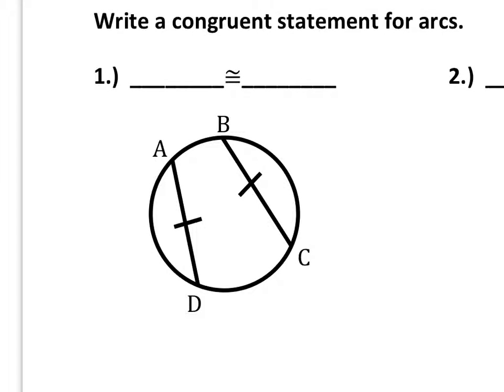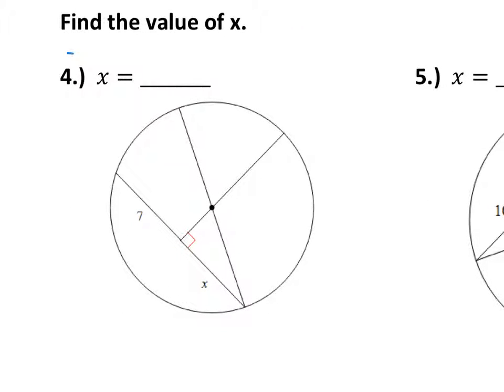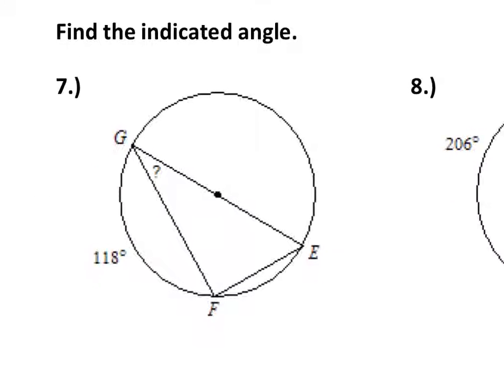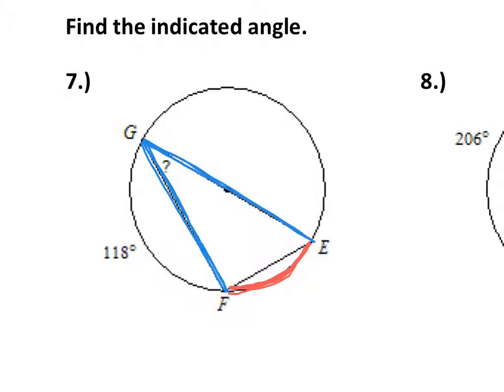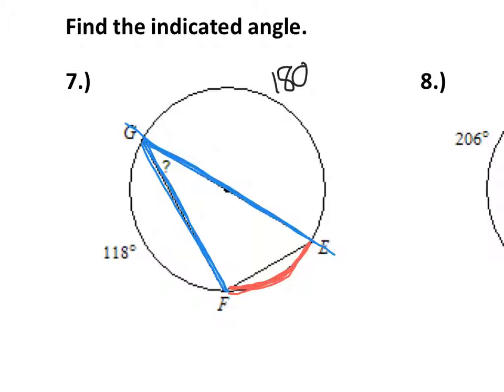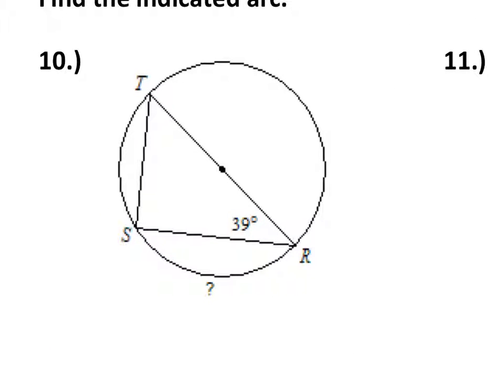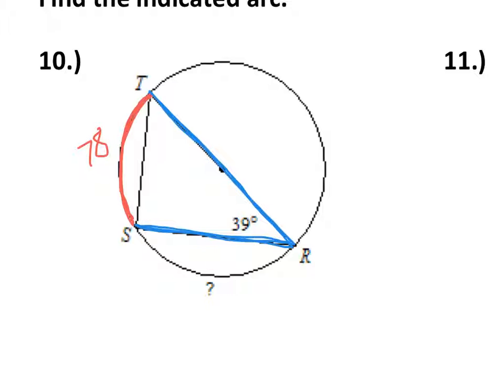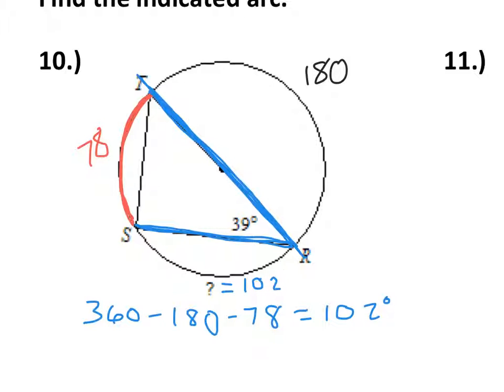10.5.1G - Chord Arcs/Inscribed Triangles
10.5.1G - Chord Arcs and Inscribed Triangles